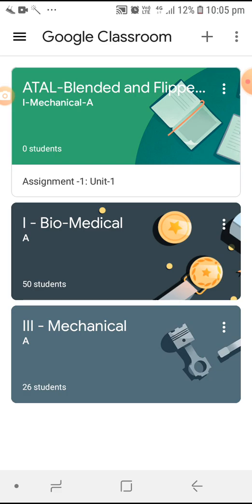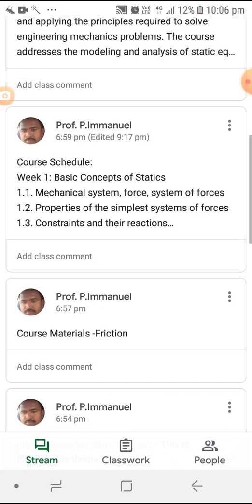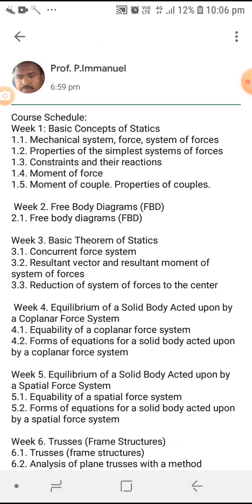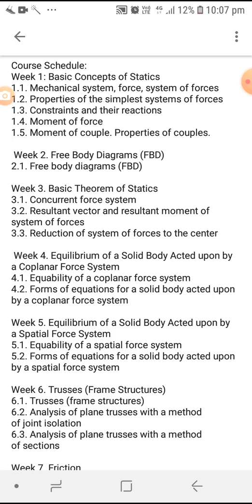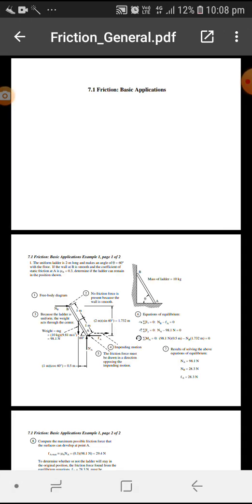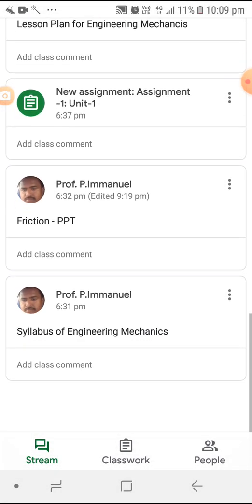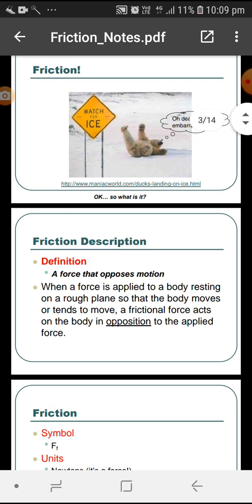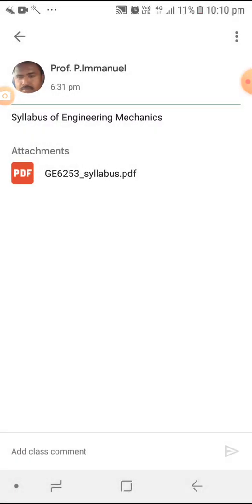How to use Google class room